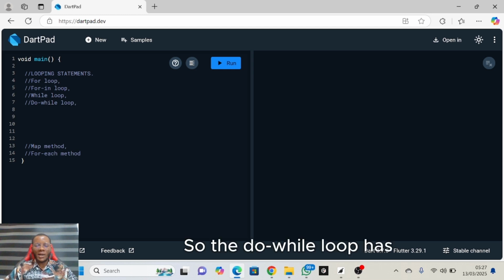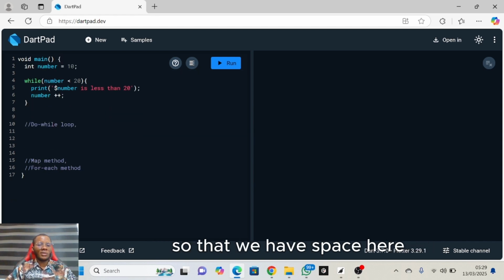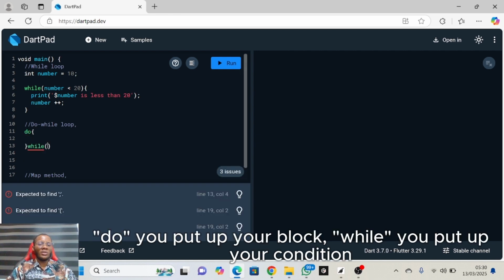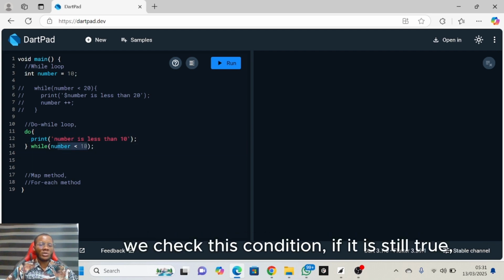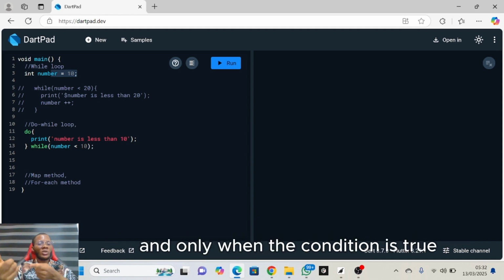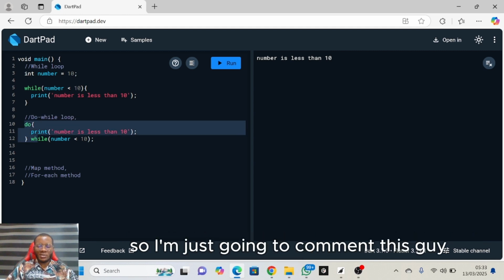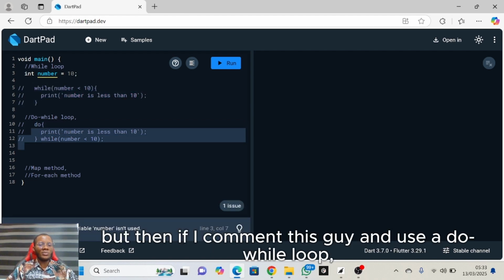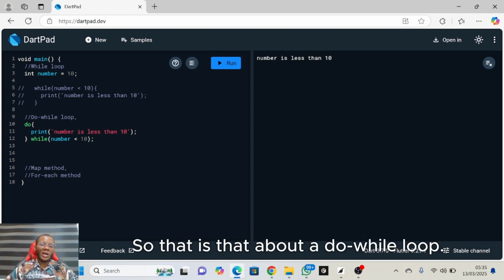Dart Do-While Loop Explained – Master Loops in Dart (Chapter 3B continued)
🚀 Master the Do-While Loop in Dart!
In this video, I’ll break down how the do-while loop works in Dart, including syntax and practical examples. Whether you're a beginner or refreshing your Dart skills, this guide will help you understand when and how to use this loop effectively!

🔹 Topics Covered:
✅ What is a do-while loop?
✅ Syntax and how it works
✅ Differences between while and do-while loops